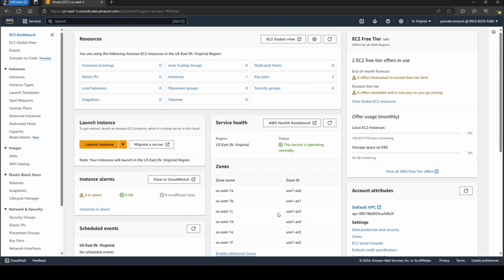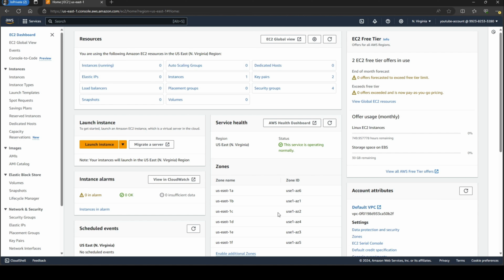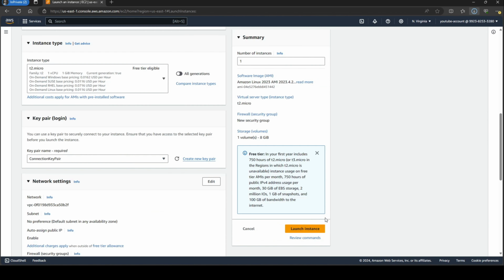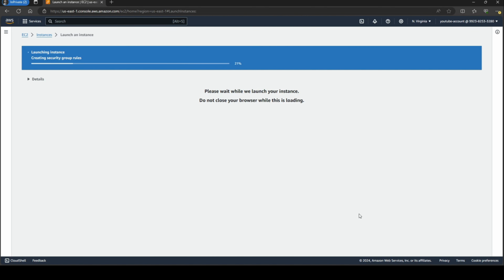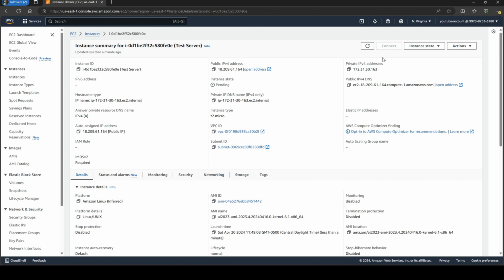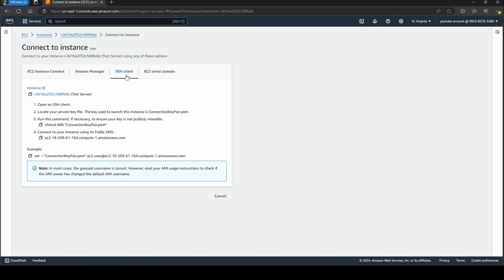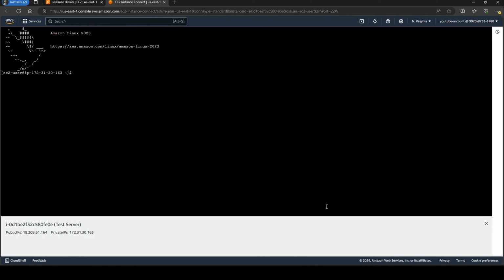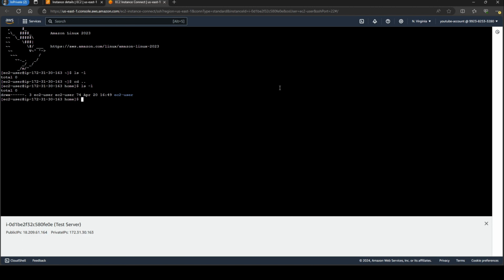EC2 Connect to Instance | AWS For Everyone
📝 Welcome to our EC2 Connect to Instance Demo (EC2 Instance Connect), where we'll walk you through the process of connecting to Amazon Elastic Compute Cloud (EC2) instances. In this video, you'll learn how to establish SSH or RDP connections to your EC2 instances, enabling you to remotely access and manage your virtual servers in the AWS cloud. Whether you're a developer deploying applications, a system administrator configuring servers, or an IT professional troubleshooting issues, mastering the art of connecting to EC2 instances is essential for effective cloud management.